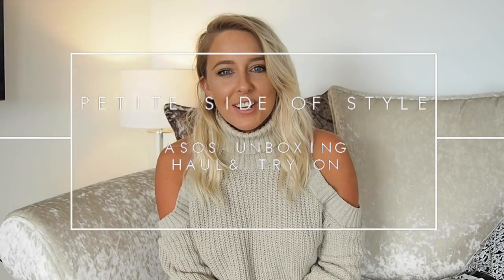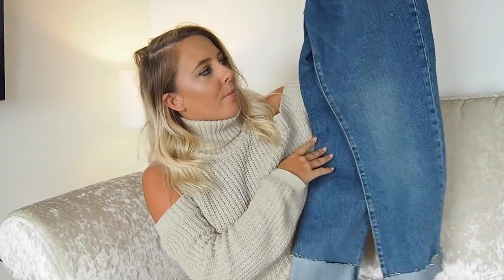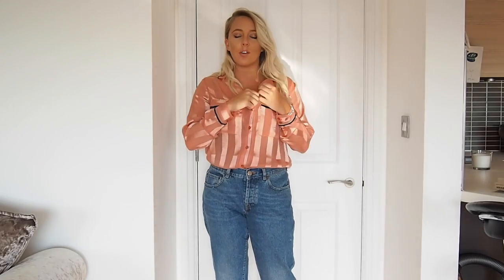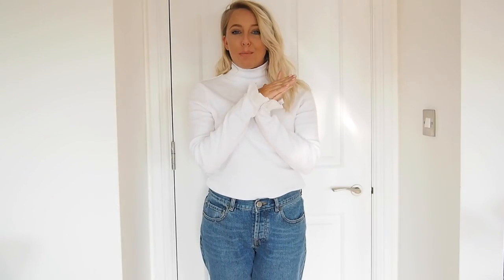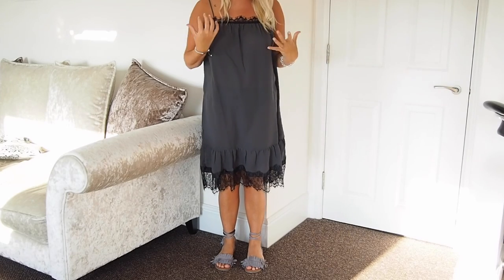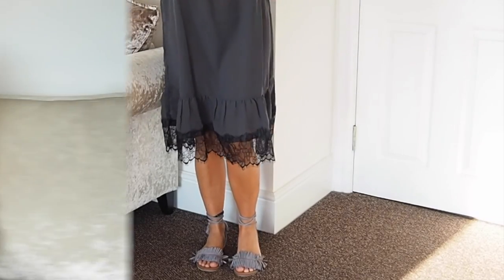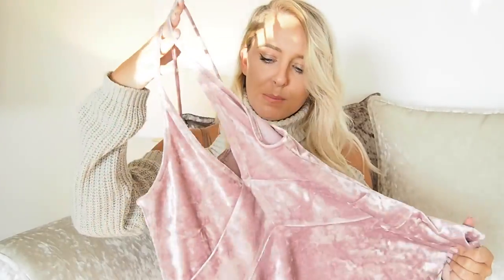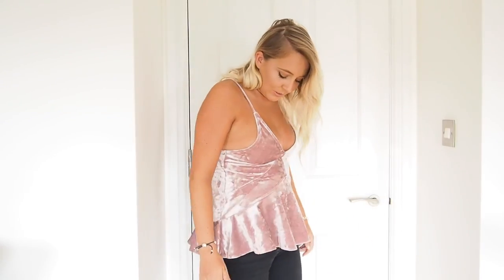ASOS UNBOXING HAUL & TRY ON // OCTOBER HAUL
Everything you need to know is down here :

A mini ASOS haul and try on;

M O R E of M E :

DePop:  'petitesideofstyle'

E Q U I P M E N T :

Edited Using: iMovie Maker